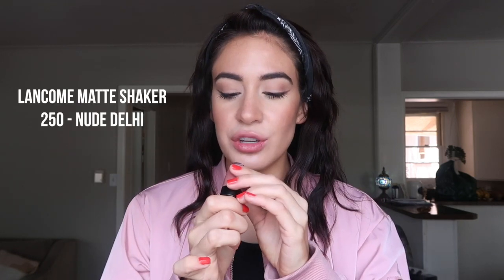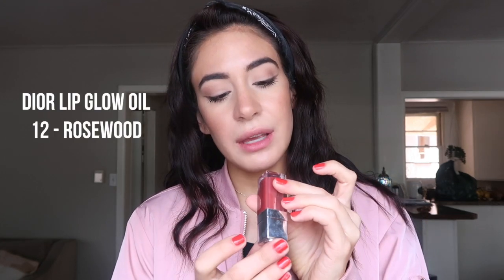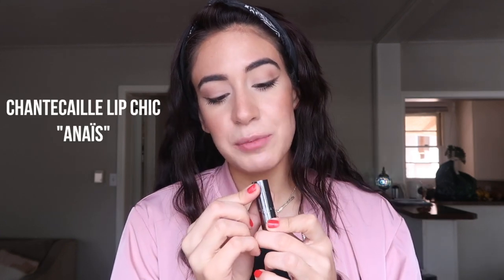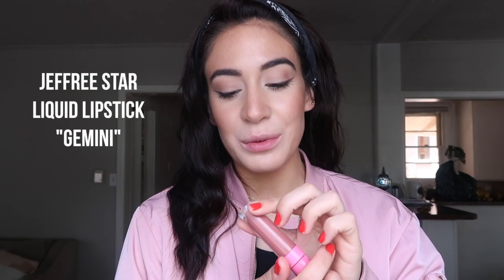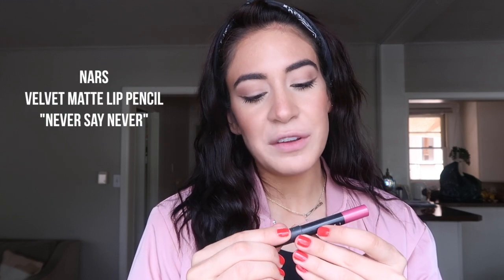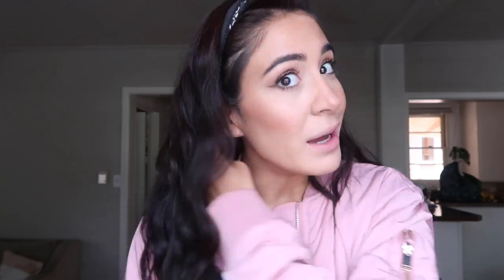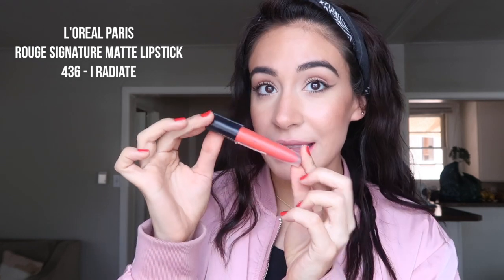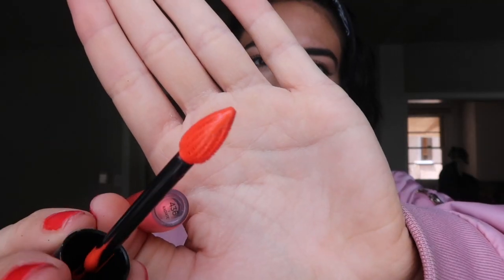My Fave 10 Spring / Summer 2020 Lip Products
Sell/Trade Your Clothes, Household Items, Plants, etc.
Be more sustainable with the Bunz app